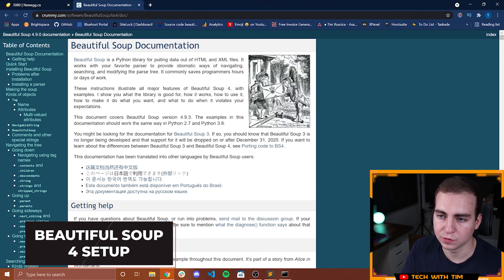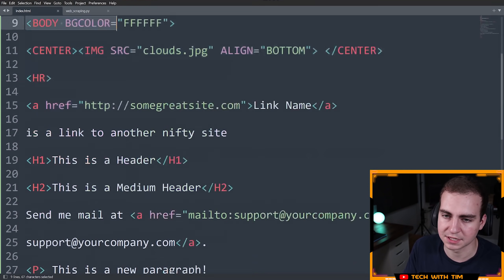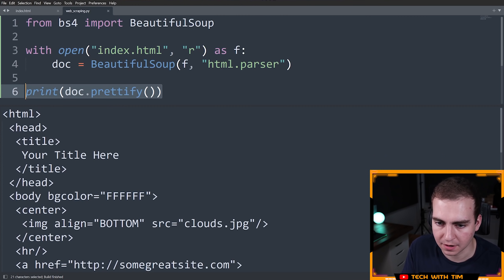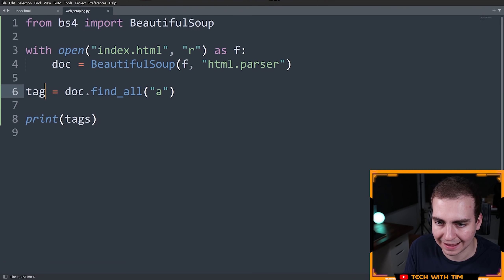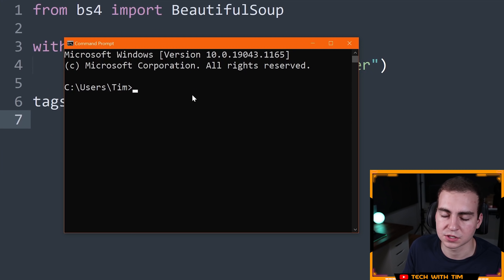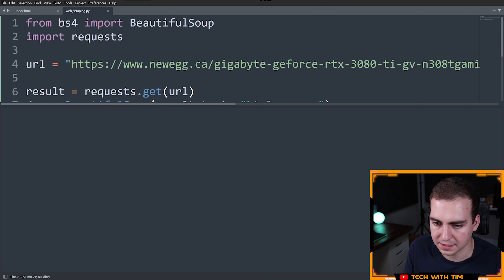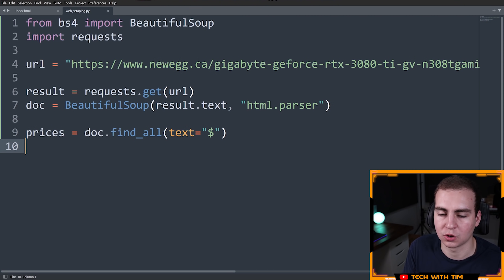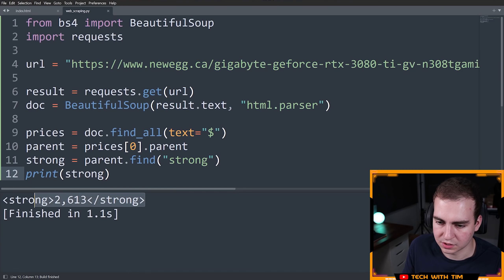Beautiful Soup 4 Tutorial #1 - Web Scraping With Python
Welcome to a new tutorial series on Beautiful Soup 4! Beautiful Soup 4 is a web scraping module that allows you to get information from HTML documents and modify them as well. It's very versatile and there is a lot of things to go over and in this video, I'll be giving an introduction/walkthrough to Beautiful Soup 4.

⭐️ Timestamps ⭐️
00:00 | Overview
01:26 | Beautiful Soup 4 Setup
02:51 | Reading HTML Files
05:50 | Find By Tag Name
07:45 | Find All By Tag Name
09:44 | Parsing Website HTML
12:50 | Locating Text
13:53 | Beautiful Soup Tree Structure

⭐️ Tags ⭐️
- Tech With Tim
- Beautiful Soup 4
- Web Scraping
- HTML
- HTML Parsing
- Python